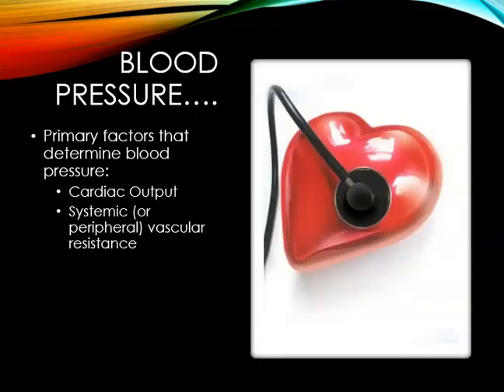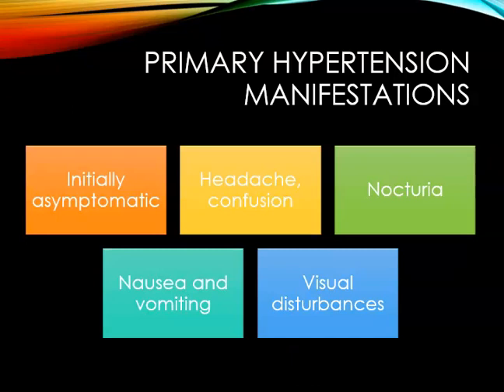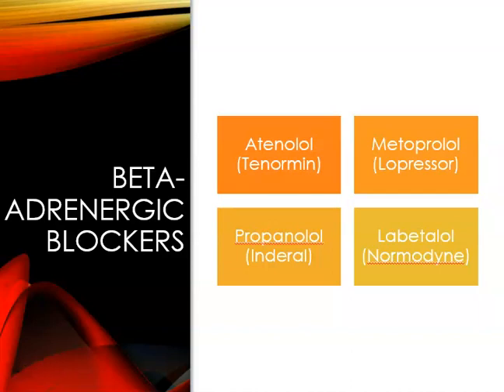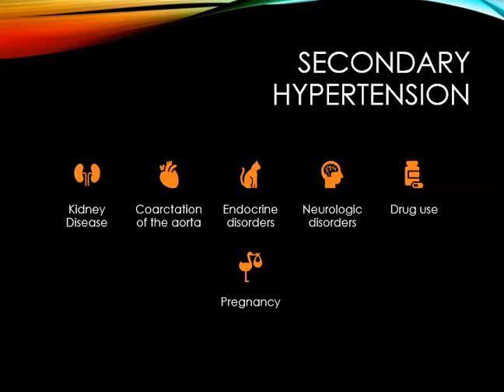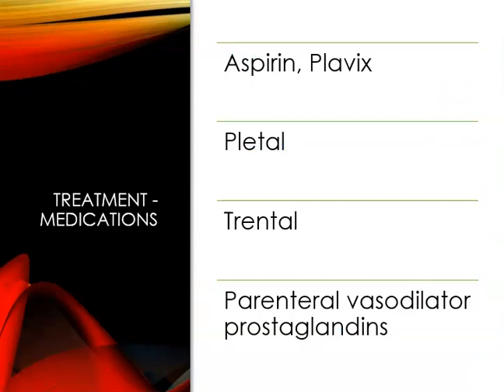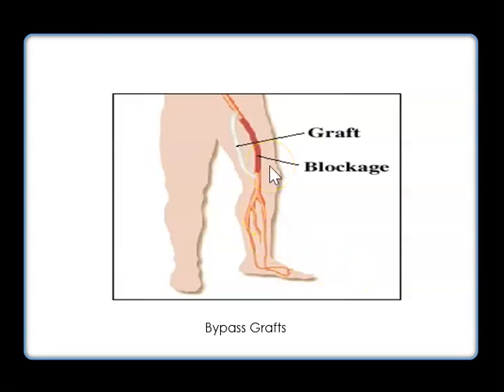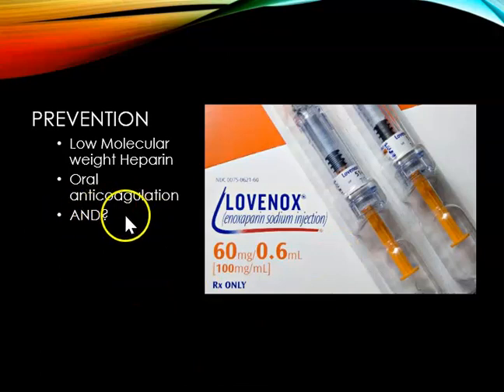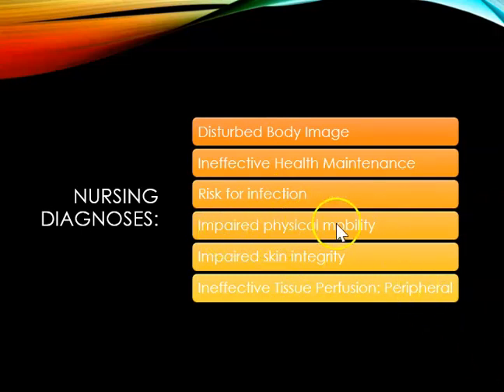N361 PVD Lecture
PVD or peripheral vascular disease is one portion of the cardiovascular lecture.